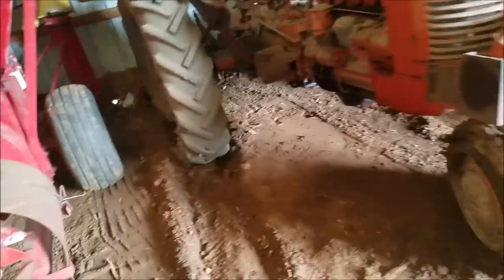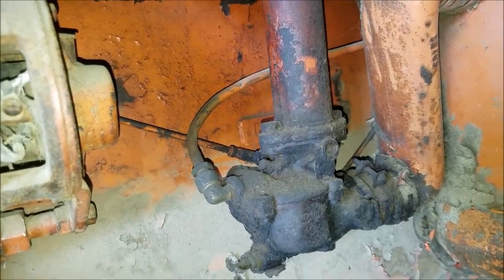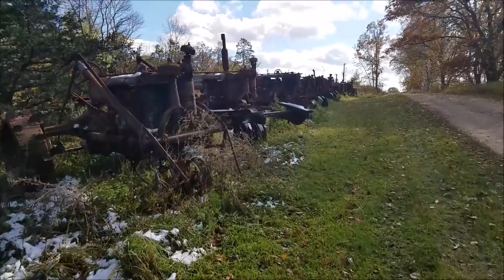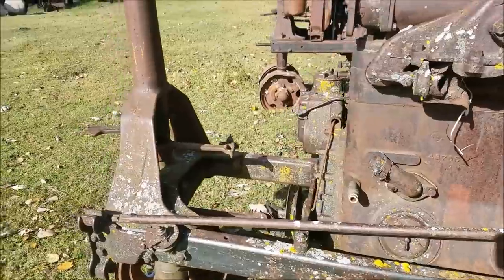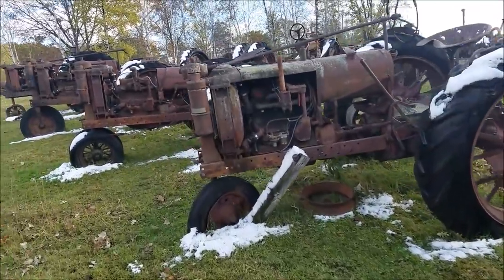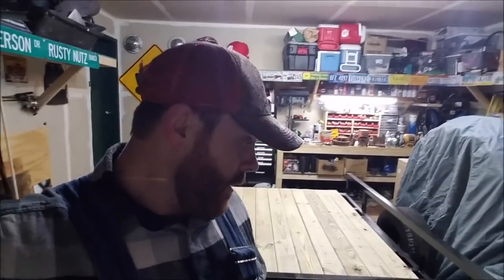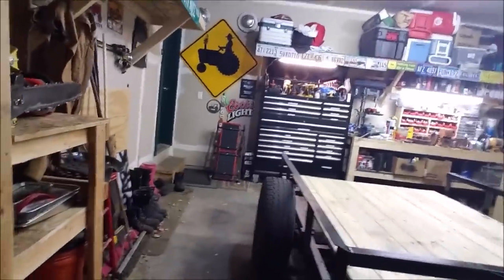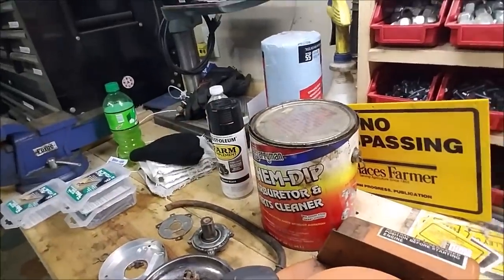Another 1941 Case SC, Mikes IH Collection, and the Trailer Rebuild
Hello all! Well, I have been meaning to get this video together for a couple weeks now. I'm catching up, slowly but surely! In this adventure, I head out on the road to check out another 1941 Case SC that I got a tip on that had been sitting in a barn for a number of years.. Then, we head out to a friend of mine, Mike's, house. He has a HUGE collection of mostly pre-'1939 IH tractors. I tried to get as much as I could from his collection, but I think now he has about 104 total. Last, we give some updates on the small projects around the house. Busy, busy! Next weekend, I will try to have the giveaway video ready!

Make sure to check out Rudy's page for all of your magneto, distributor, and carburetor needs!